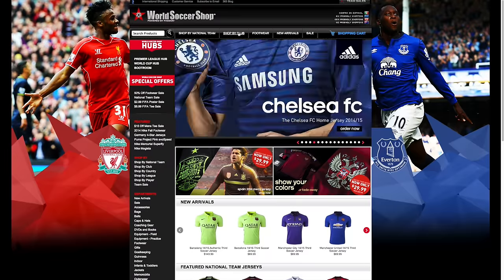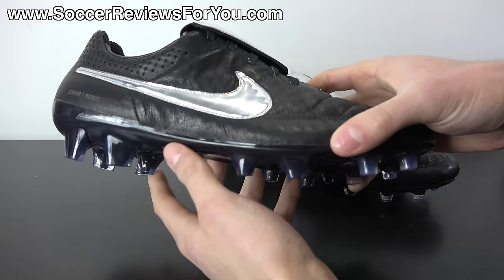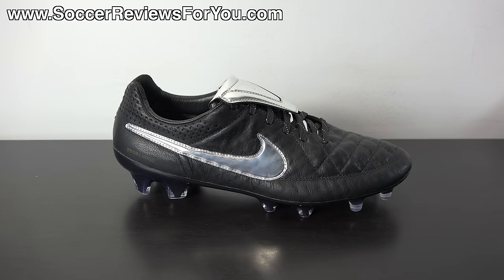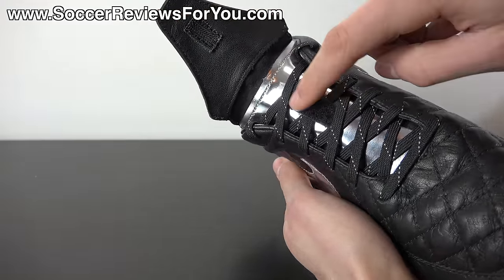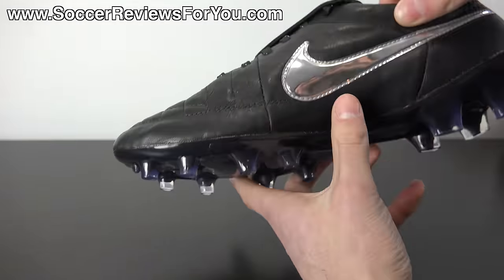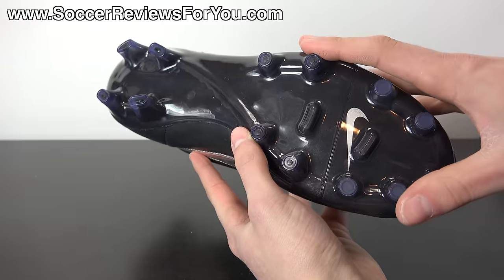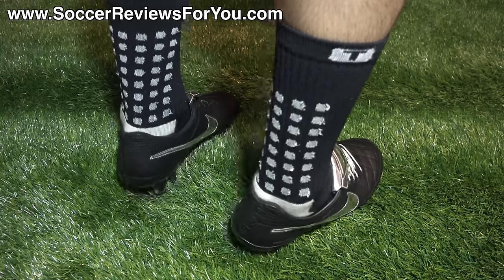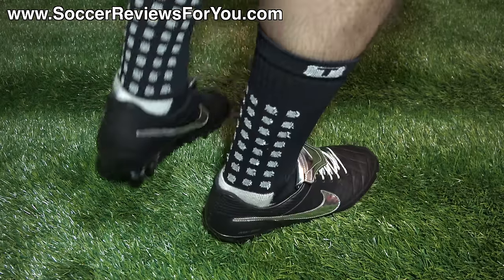Totti Nike Tiempo Legend 5 Premium - Review + On Feet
Nike Tiempo Legend 5 Premium “Totti” Limited Edition